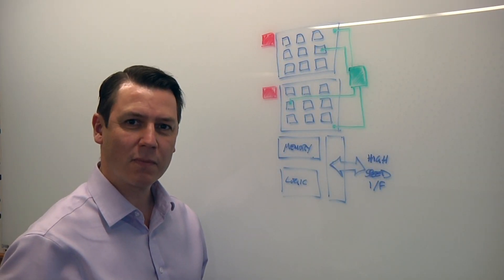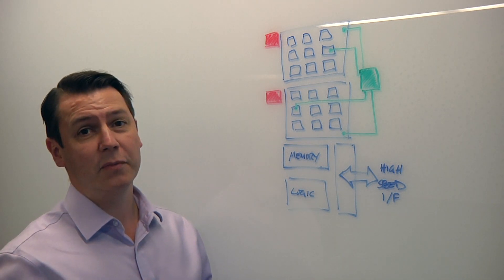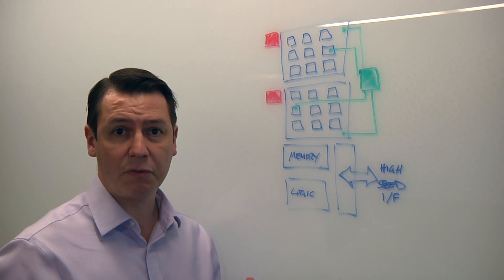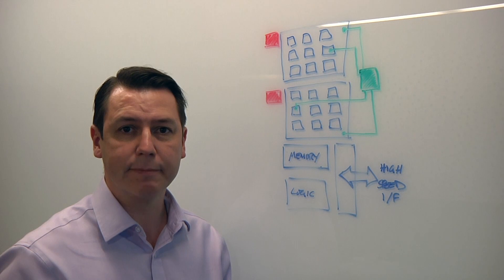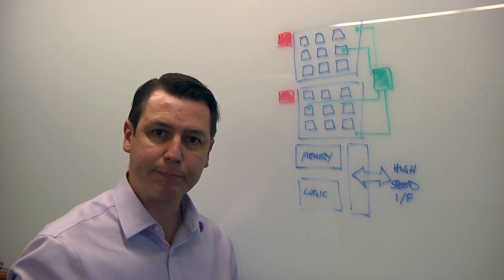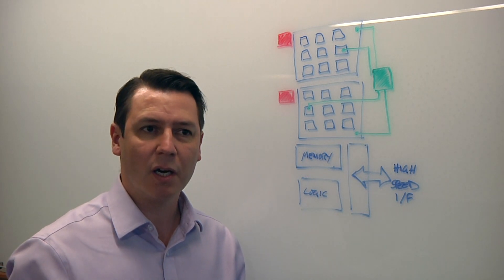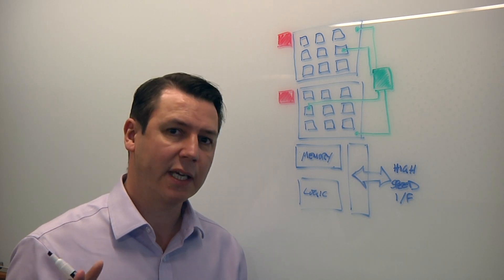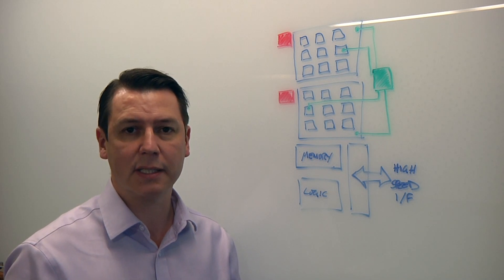Monitoring Heat On AI Chips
Stephen Crosher, CEO of Moortec, talks with Semiconductor Engineering about monitoring temperature differences on-chip in AI chips and how to make the most of the power that can be delivered to a device and why accuracy is so critical.